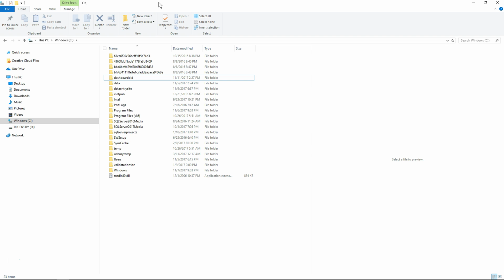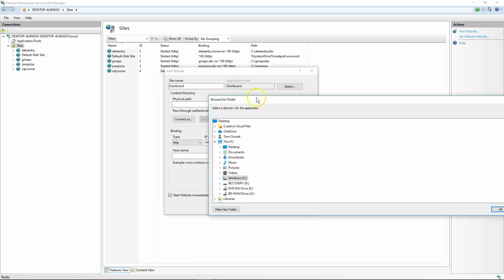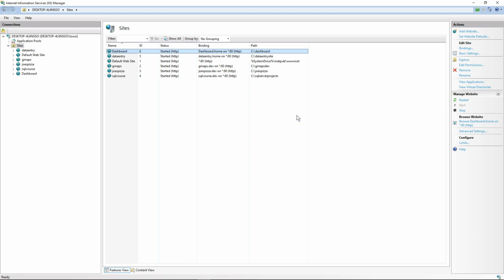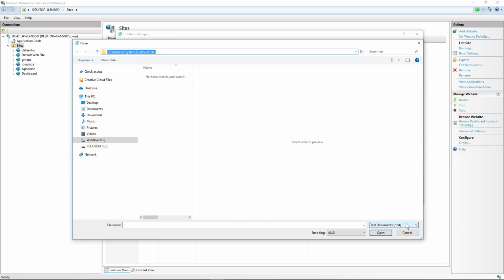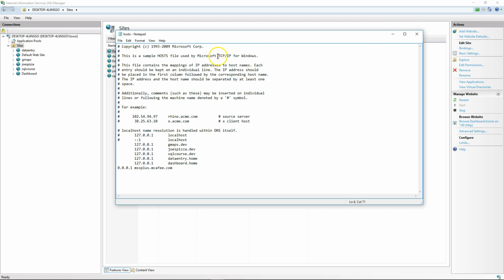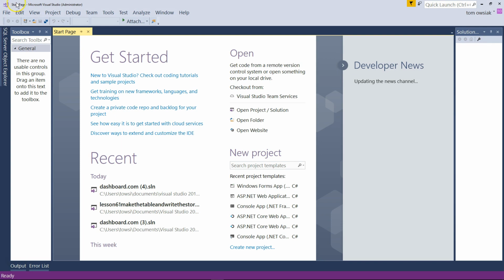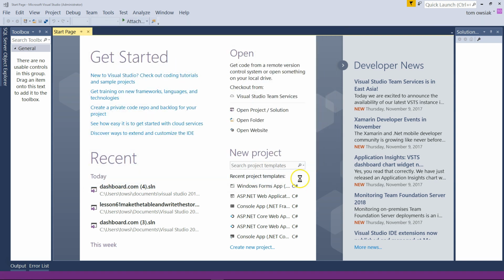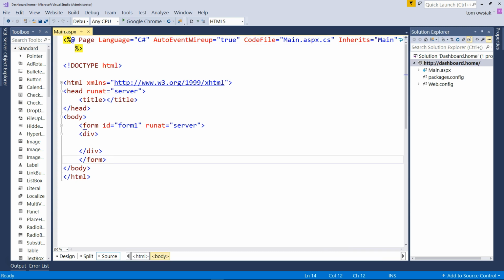15 - Make a Dashboard Website | Create a site on IIS and an HTTP page | Technical Warna